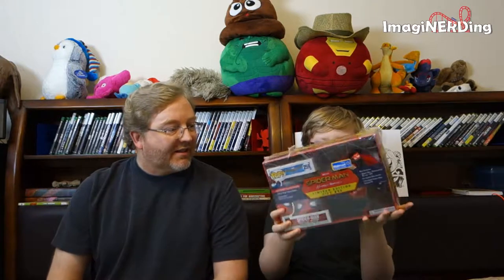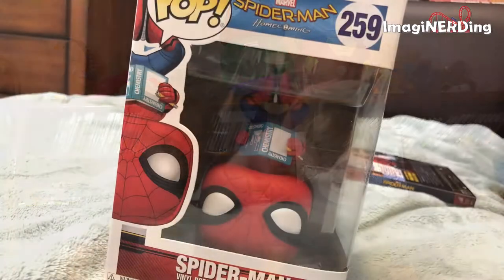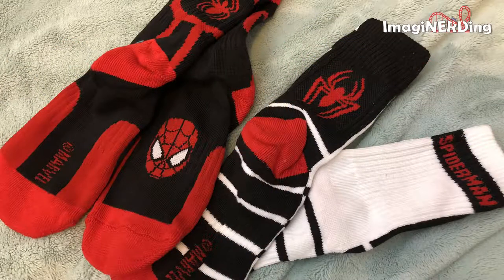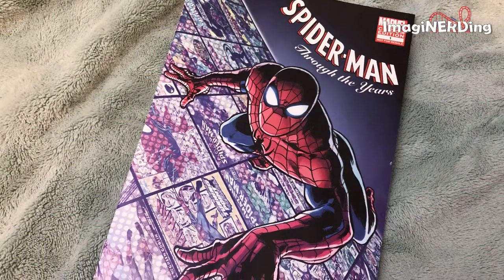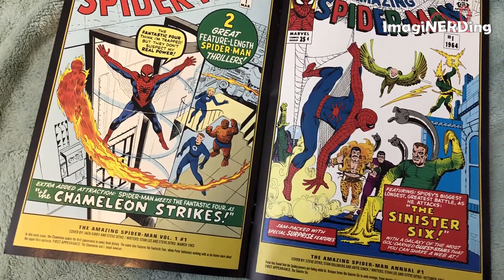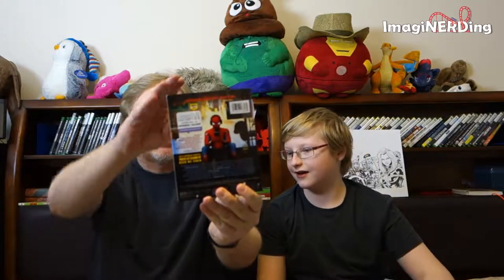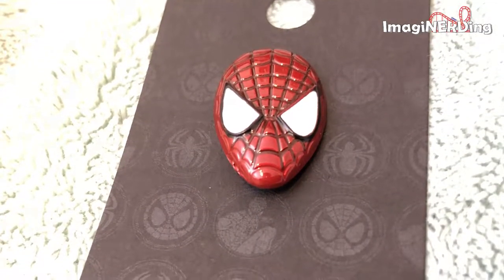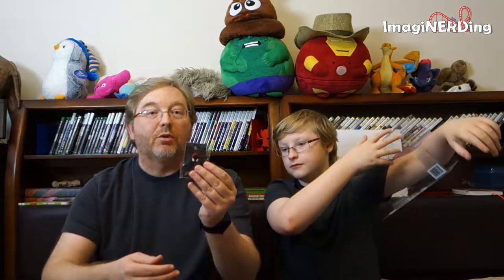Spider-Man: Homecoming Limited-Edition Gift Box Unboxing!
George does his first real unboxing! He received a Spider-Man: Homecoming Limited-Edition Gift Box that is available exclusively through Wal-Mart.

A perfect gift for any superhero fan, the new Spider-Man™: Homecoming Limited Edition Gift Box is available beginning today exclusively at Walmart and comes loaded with an exclusive Funko Pop! “upside-down” Vinyl bobble-head figure, only available through this limited retail offer.  Also exclusive to this limited edition gift box is a Spider-Man Comic Covers Book called “Through the Years” featuring popular Spider-Man comic book cover art, as well as Spider-Man athletic socks, a collectible Spider-Man enamel pin, and the Spider-Man™: Homecoming Blu-ray, DVD and digital combo pack.